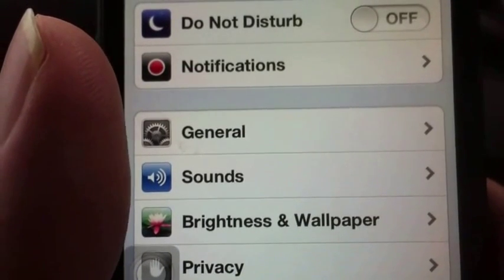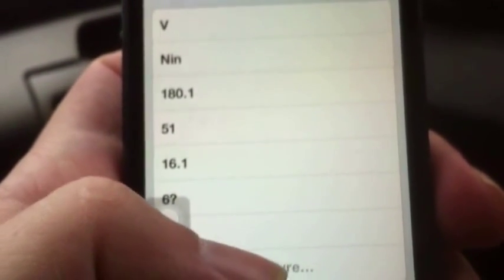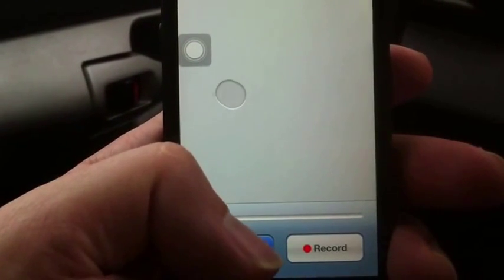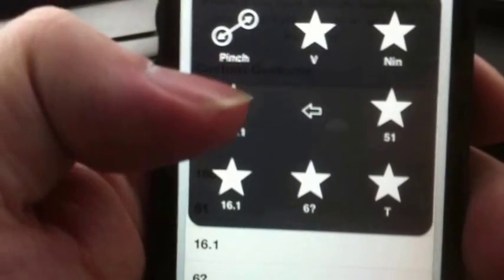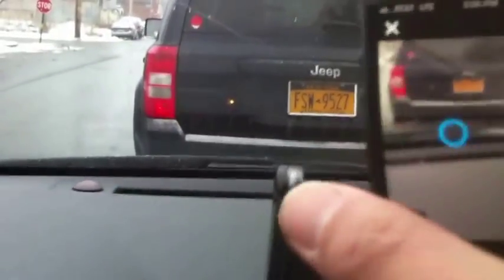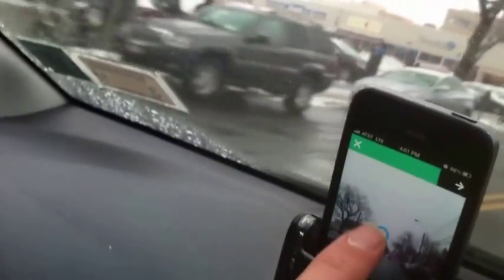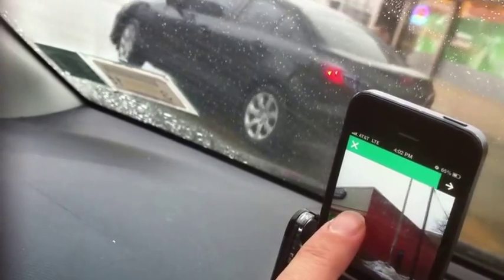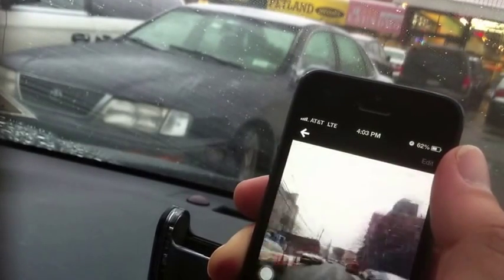(full vid) Assistive Touch walkthrough / tutorial for Vine: time lapse and stop motion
Get your phone set up to do time lapse and stop motion vines using assistive touch.